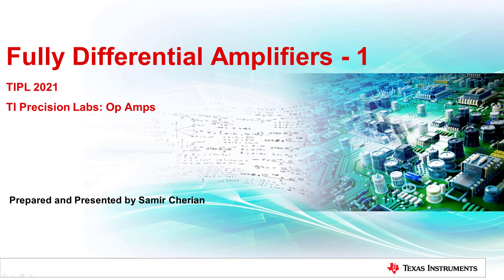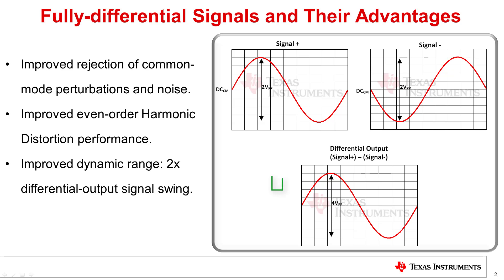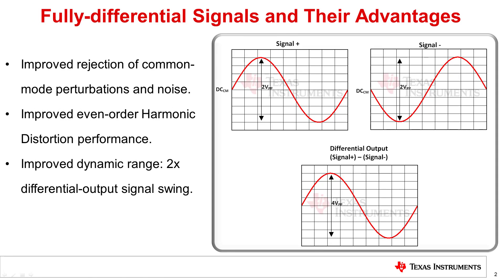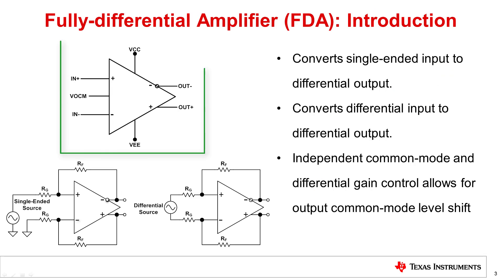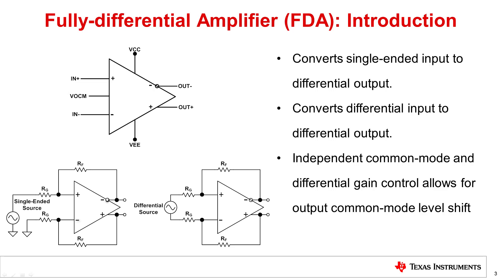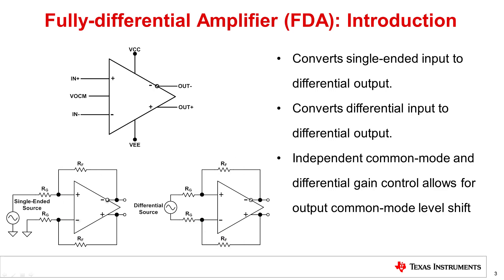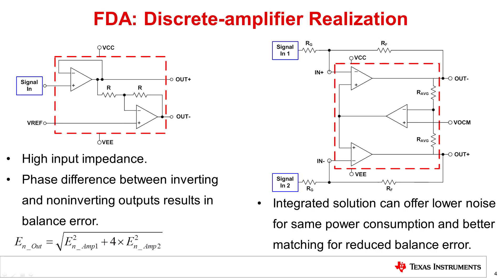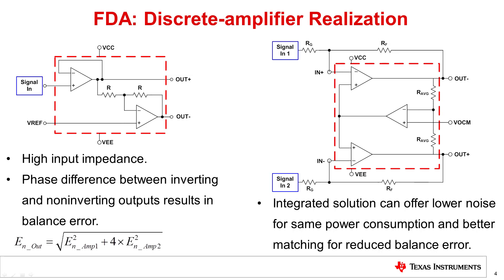Introduction to FDAs and differential signaling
This video discusses the basics of differential signaling and its advantages over single-ended signaling. You will also learn the three basic rules that govern how an FDA operates.